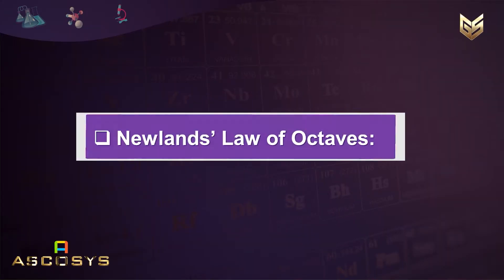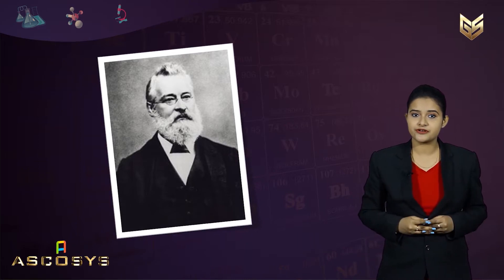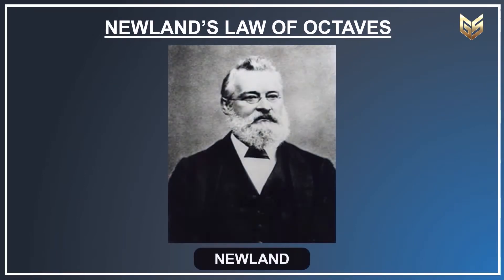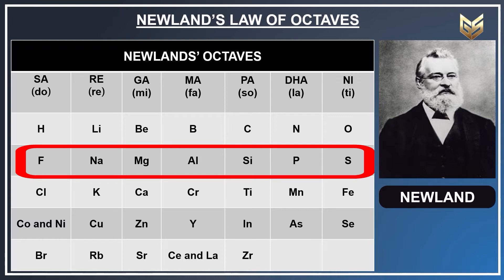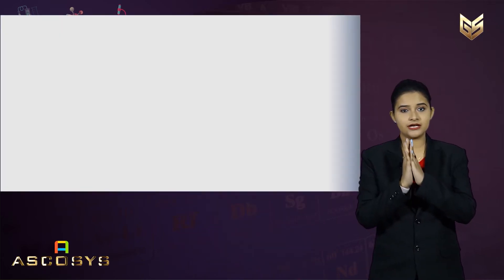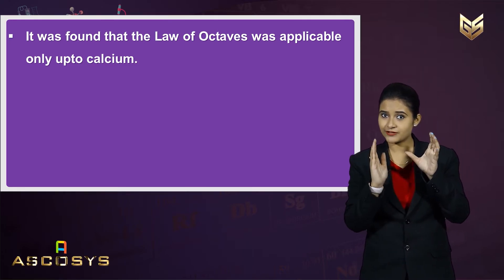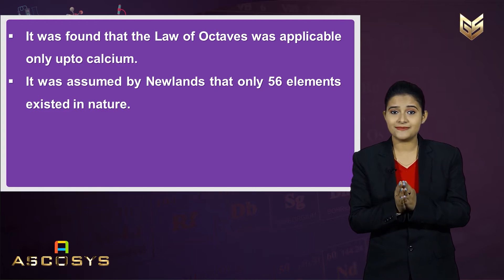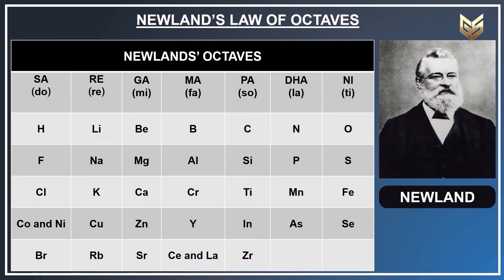SEBA Chemistry Class 10 - Demo Gyansrota - affordable quality education. Success is now a Reality!